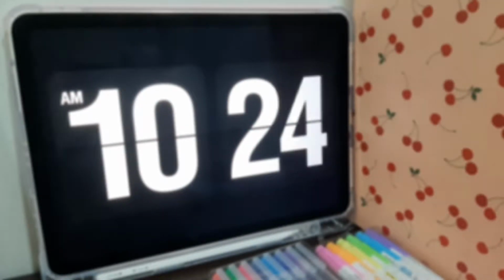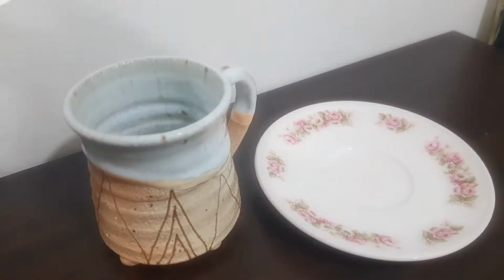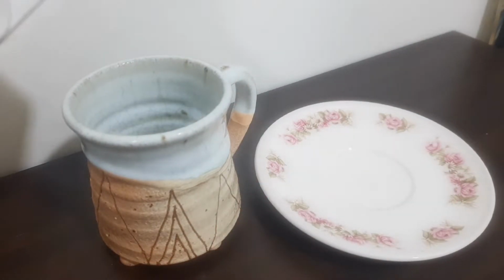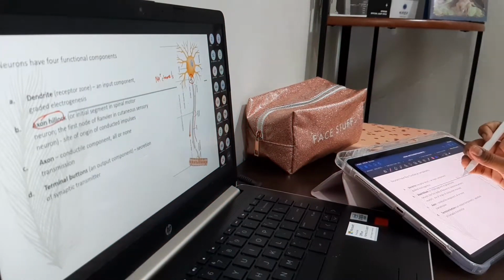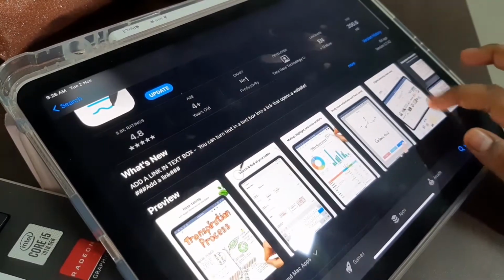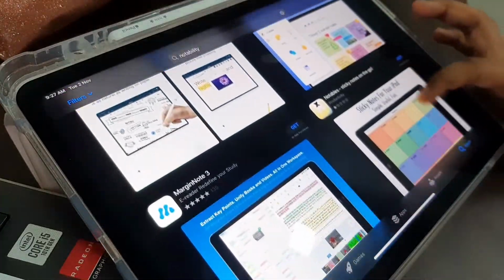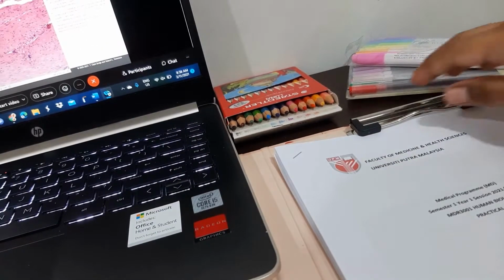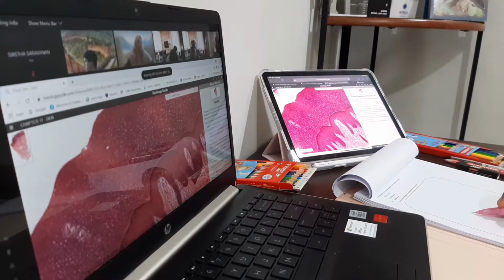How I prepare for online classes (morning routine + apps to take notes)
In today's video, our Pencil Tutor Nandigga will share her everyday routine and how she prepares for online classes.